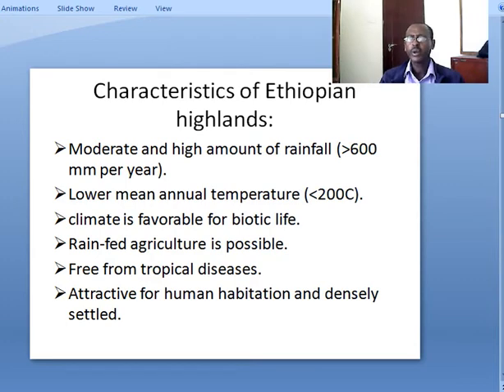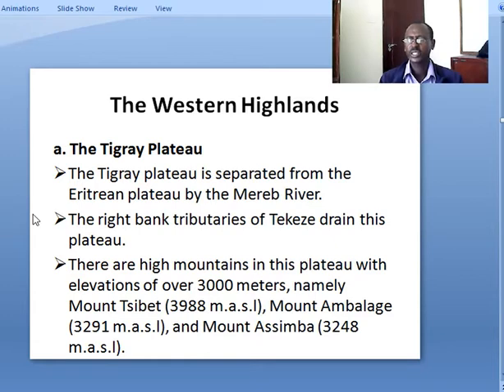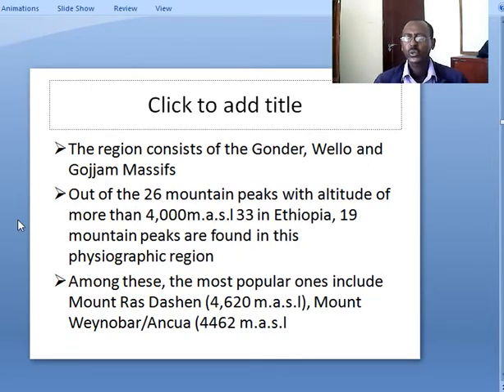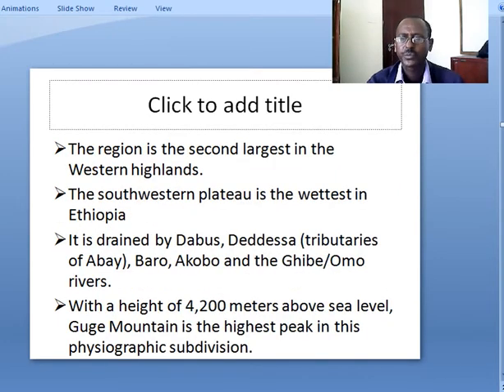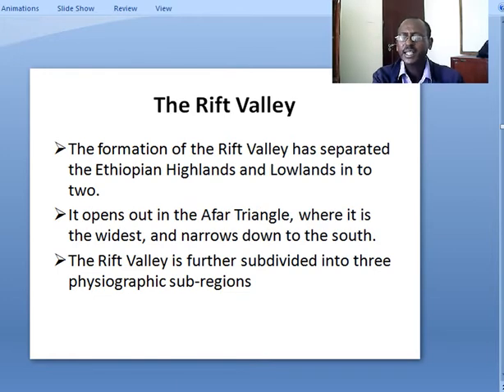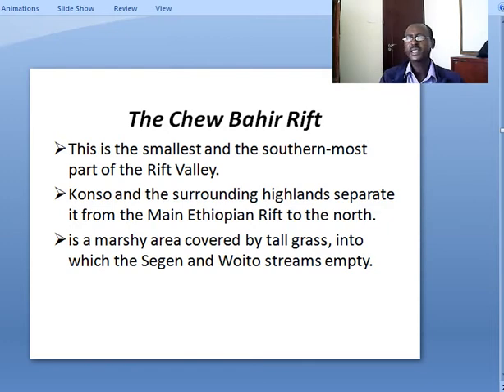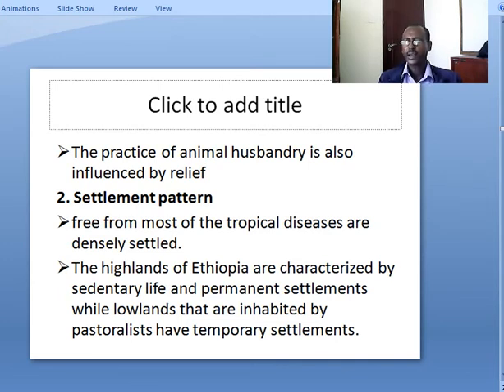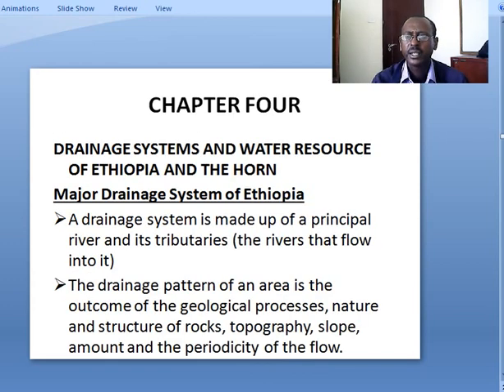Chapter 3 : Characteristics of Ethiopian Highlands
Geography Chapter 3: Characteristics of Ethiopian Highlands